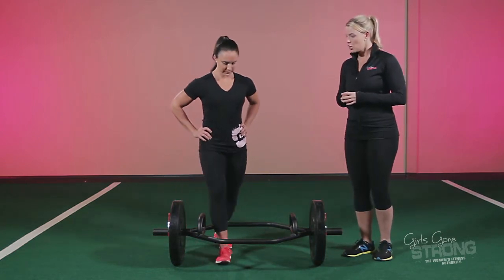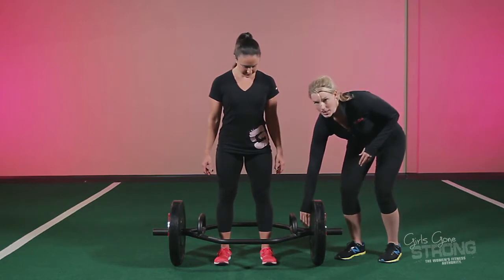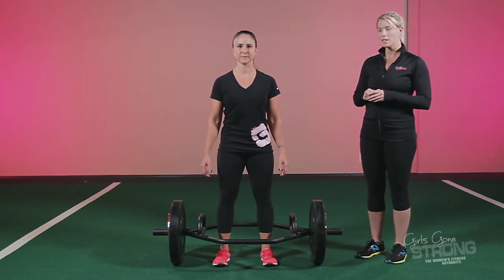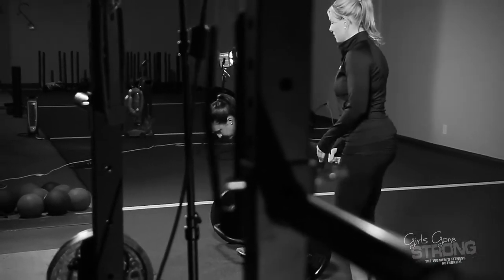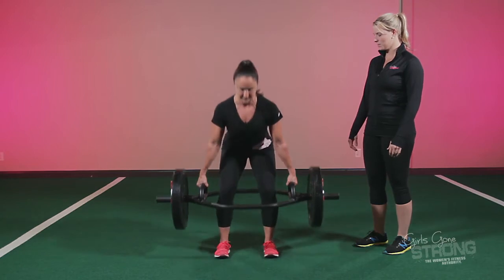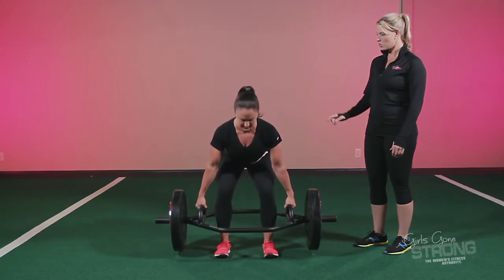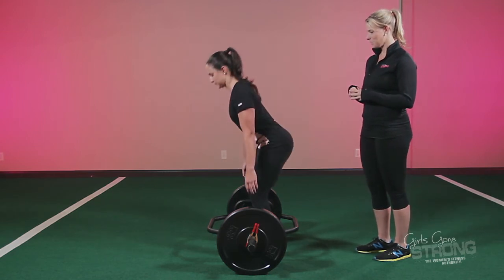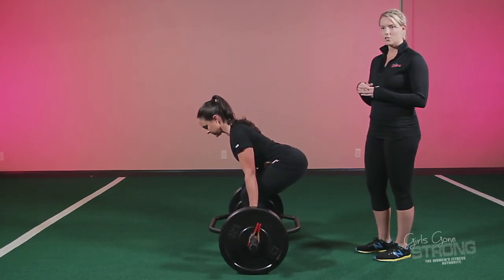Trap Bar Deadlift - Modern Woman's Guide to Strength Training